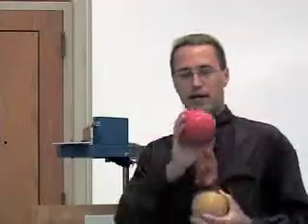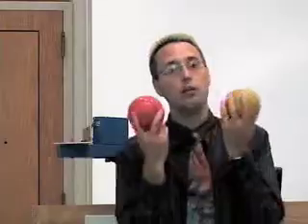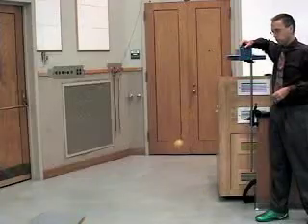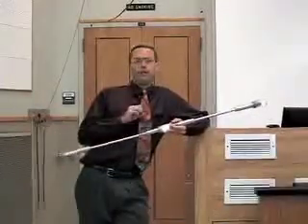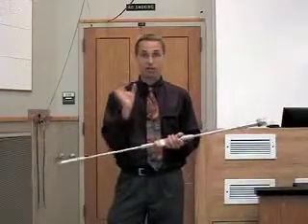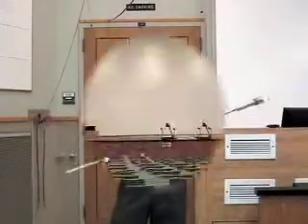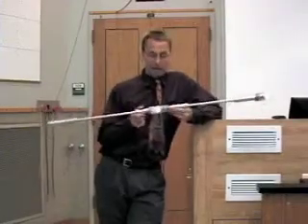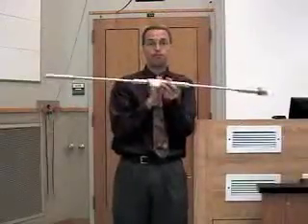Motion in Two Dimensions - Science Theater 21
If you can drop it, you can throw it. Dr. Carlson throws stuff around to show how projectiles fall. (Also known as 2-dimensional motion)